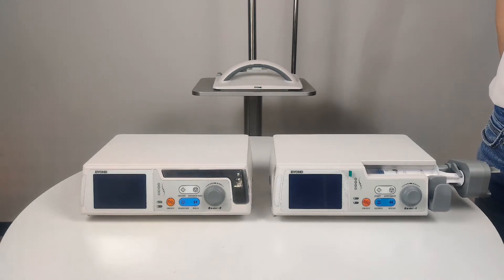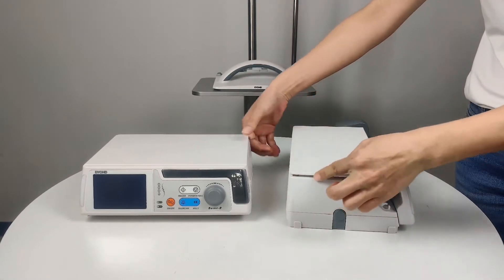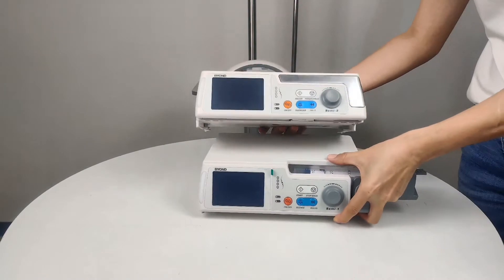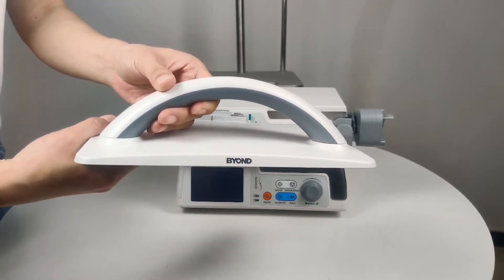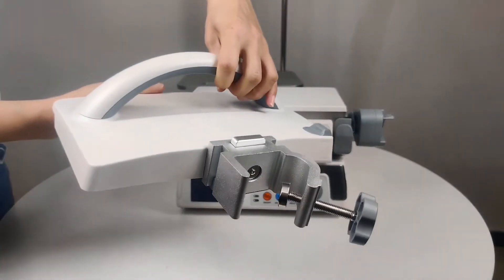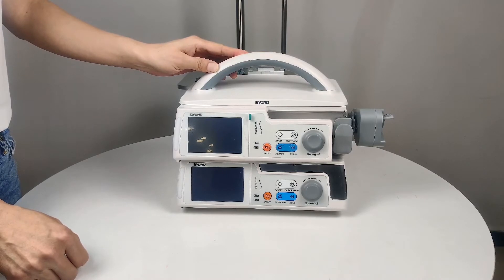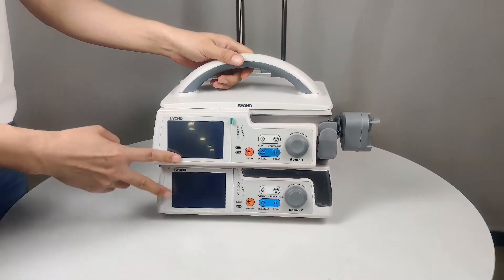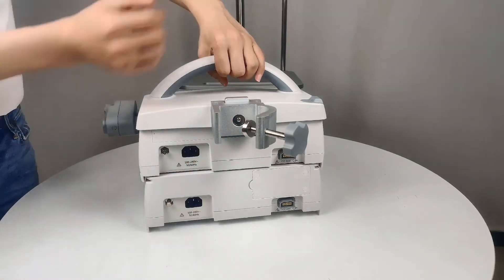Infusion Pump sunfusion semi 2 Operation Guide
Established in 2009,Hunan Beyond Medical Technology Co., Ltd  based in Yuelu District, Changsha with the registration capital of 30.48 million RMB, is dedicated to R&D, manufacturing, marketing and service of product solutions in medical healthcare industry.The main business service involves infusion management (Infusion pump, syringe pump, etc.), sleep apnea solutions (CPAP, BPAP devices and masks), dental equipment, medical engineering, nurse call system, etc. CE approved for all the products..Products with high-performance and great quality are to be launched to hospitals at all levels in and outside China, whilst providing safe and convenient services for patients in the world. Beyond is committed to become the leading supplier of medical products and solutions.

Upholding the mission of “Escort for human health with science and technology”, Beyond has been integrating enterprise resource, upgrading internal structure and optimizing talents construction on the basis of industry experiences and hit product. Beyond has gathered a group of senior software and hardware engineers and mechatronics experts, has built an independent R & D team comprised of domestic authoritative medical experts and scientific research academies. Beyond insists on exploiting, exploring and accumulating in medical healthcare industry, aiming to provide better medical products & solutions.

3 international marketing teams, Beyonds’s business line has global coverage in more than 50 countries and regions, establishing a global network of R&D, marketing and services.

In the future, Beyond will spare no effort to make sustainable innovations adherence to customer needs, to provide more excellent products and services, and to create value to clients. Furthermore, Beyond will steadily construct a large health ecosphere of hospital and home healthcare, and make contributions to development of human health.